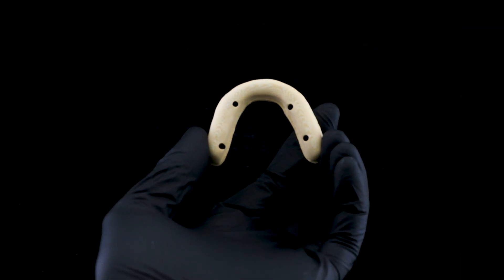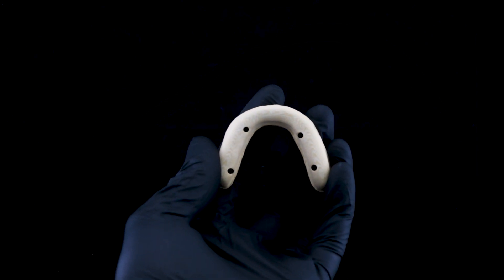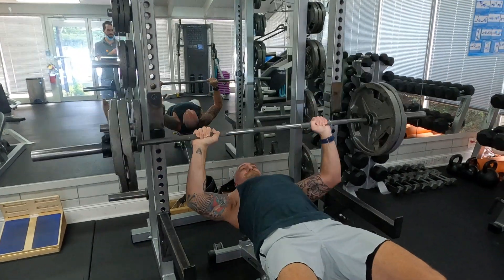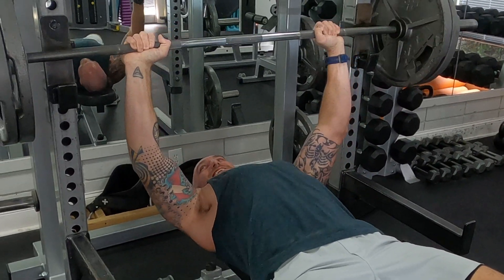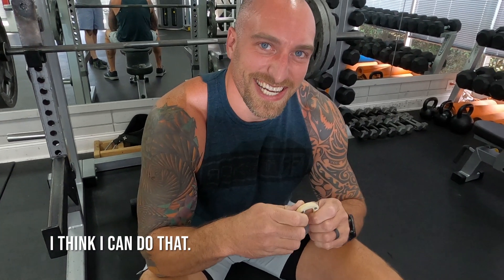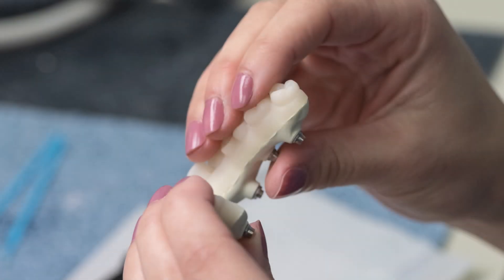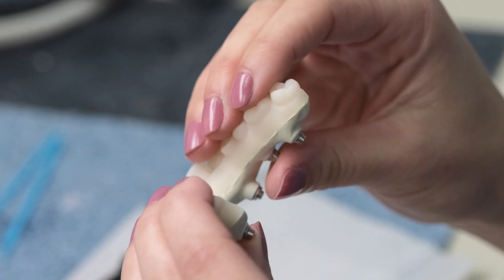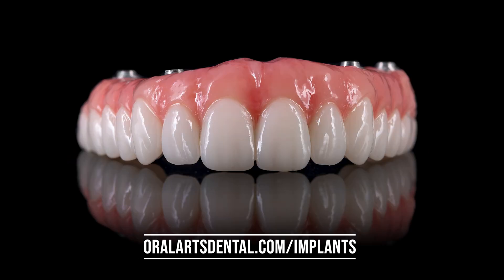TriLor Bar 💪 STRESS TEST! - Dental Lab Tech vs. Substructure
In this video, we test the strength of our TriLor bars against one of our strongest employees at the lab. TriLor is used as the substructure for our screw-retained Crystal Ultra Hybrids.
TriLor is a high-performance techno-polymer matrix with multi-directional glass fiber reinforcement for permanent, esthetic restorations on implants. Trilor exhibits natural flex and load parameters, making it the ideal replacement for unforgiving metal and zirconia frameworks.